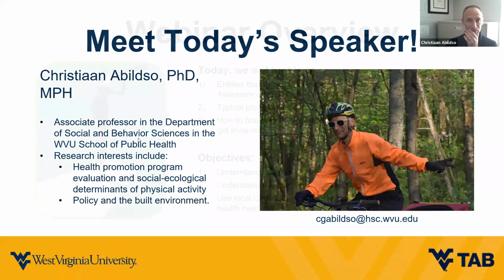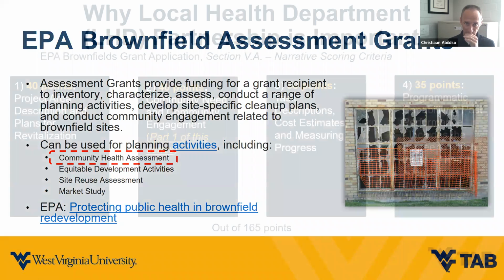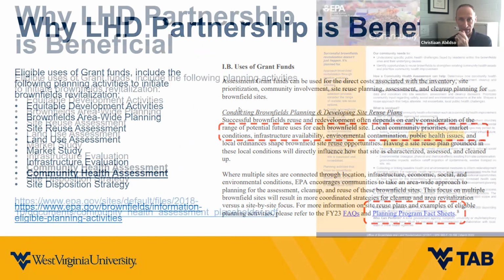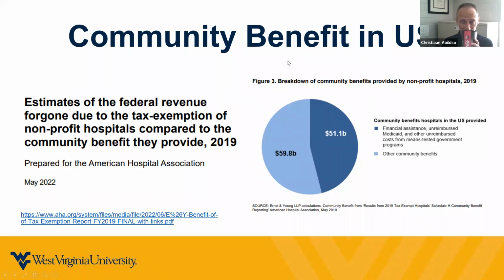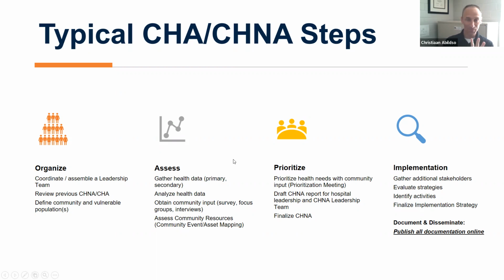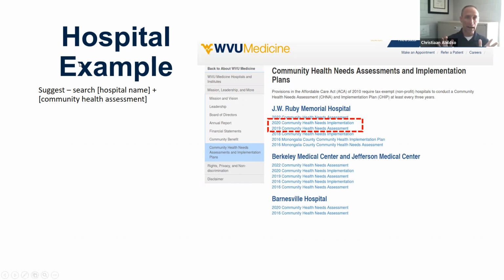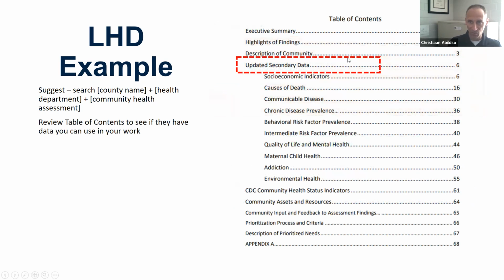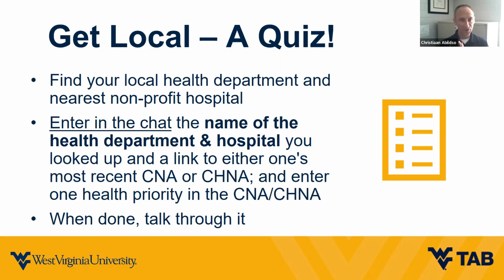How Community Health Assessments Lead to Successful Brownfield Redevelopment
In the second installment of our interactive two-part series, Dr. Christiaan Abildso takes you on the next step of the public health journey – community health assessments.  Armed with your data from the first installment, you will find the prioritized needs of your local health organization.  Additionally, you will learn how your town can use this information in redevelopment plans and grant applications through the EPA brownfields program.